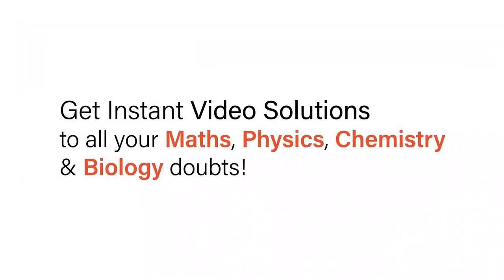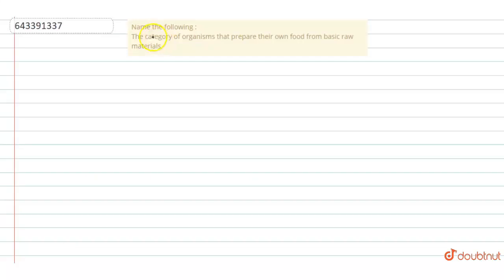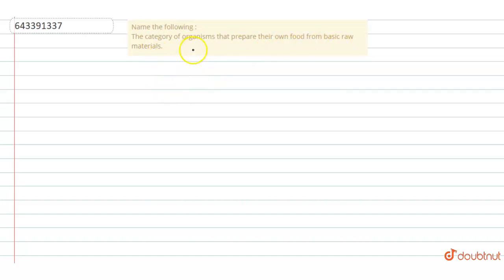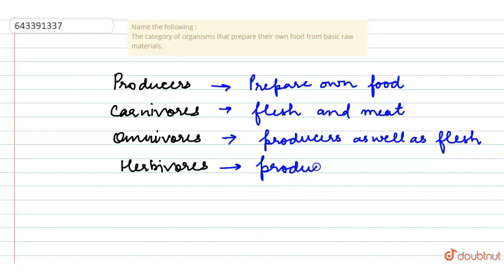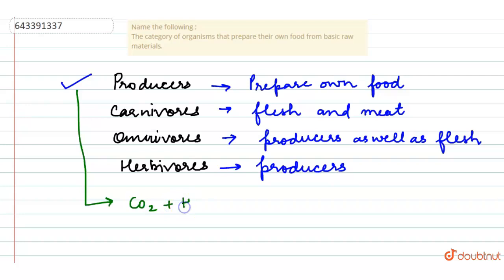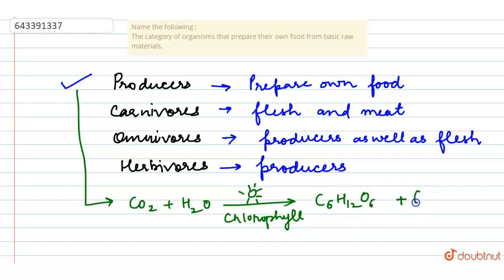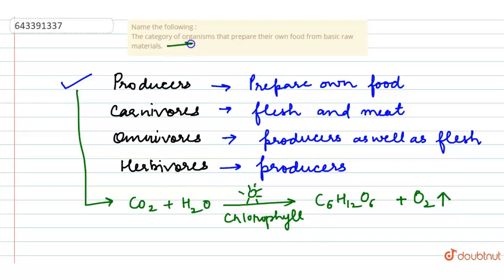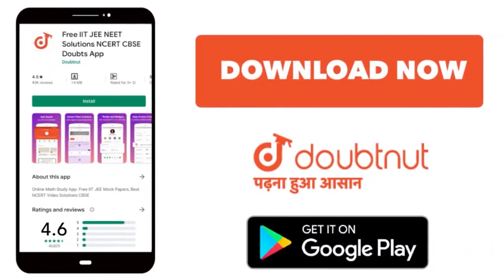Name the following :The category of organisms that prepare their own food from basic raw materia...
Name the following :The category of organisms that prepare their own food from basic raw materials.
Class: 10
Subject: BIOLOGY
Chapter: PHOTOSYNTHESIS
Board:ICSE

👉 Have Any Query? Ask Us.